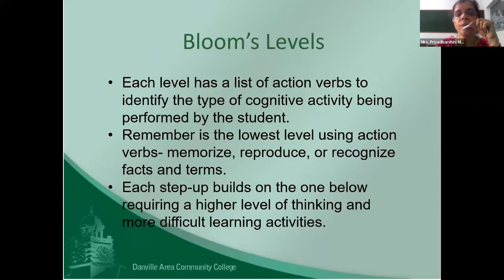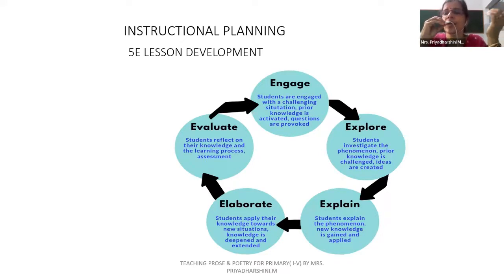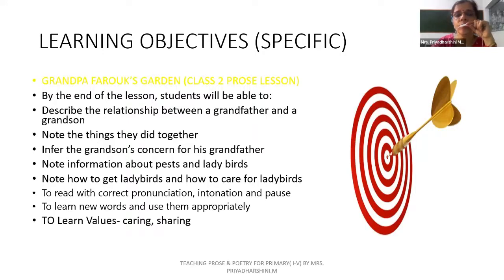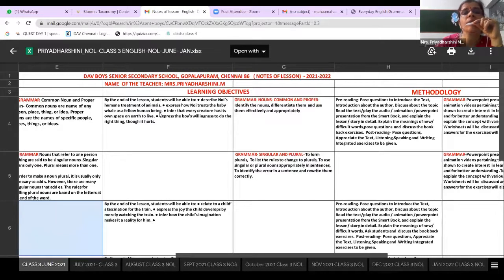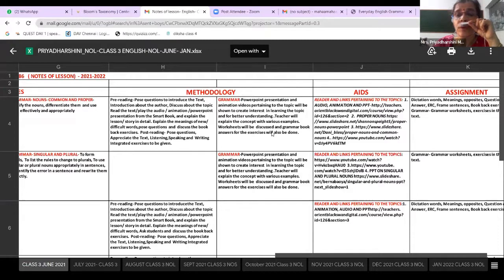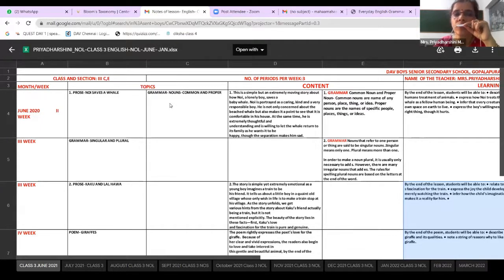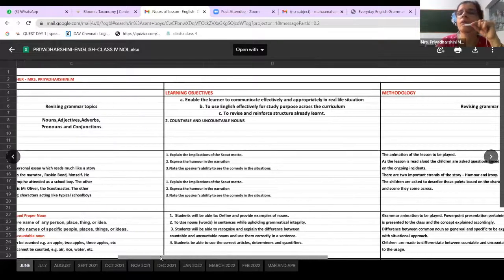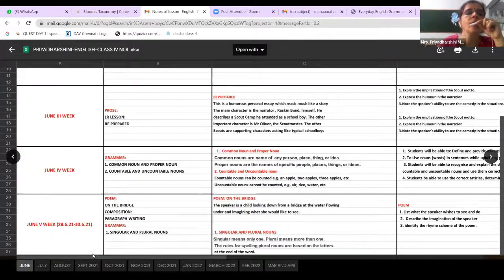ENGLISH - CLASS - I - V - SESSION - 4